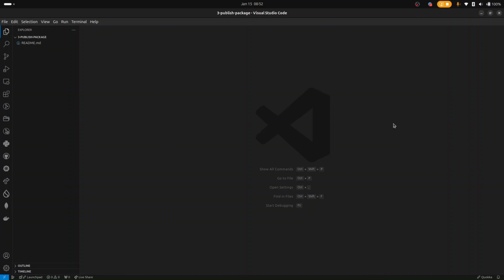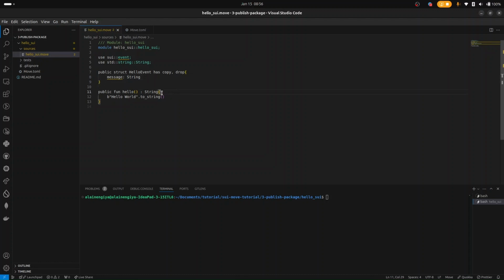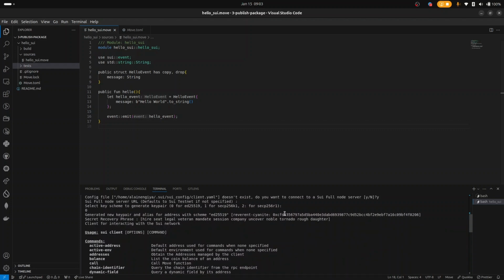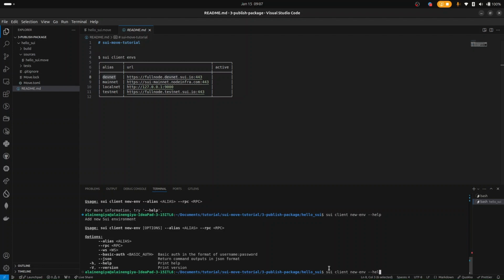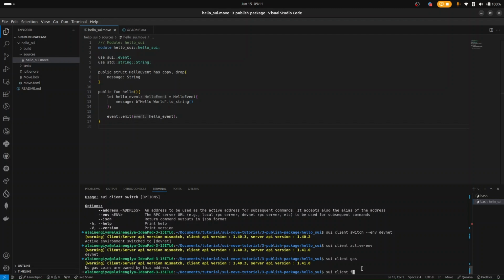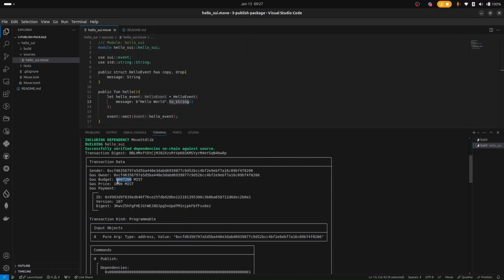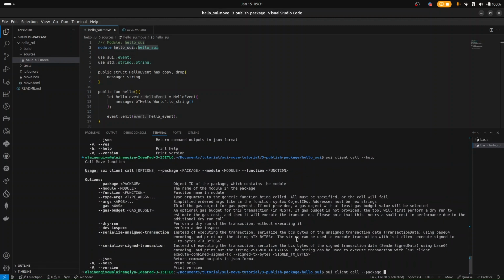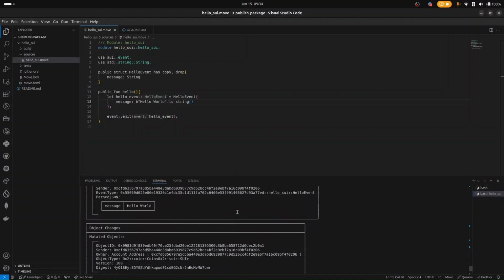Sui Move Smart Contract Development 2025 Tutorial 3 - How to Publish Your First Smart Contract.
In this tutorial, I'll guide you through the complete process of publishing your first smart contract on the Sui blockchain using the Move programming language. Whether you're new to blockchain or an experienced developer, this step-by-step guide will help you get started with building and deploying smart contracts on Sui.

### *What You'll Learn*:
- How to create and build a Move package for your smart contract.
- Setting up your Sui account and configuring the CLI.
- Requesting test tokens on the Sui Devnet.
- Publishing your smart contract to the network.
- Interacting with your smart contract using the Sui CLI.

By the end of this video, you'll have a fully deployed smart contract and the skills to start experimenting with decentralized applications on the Sui blockchain.